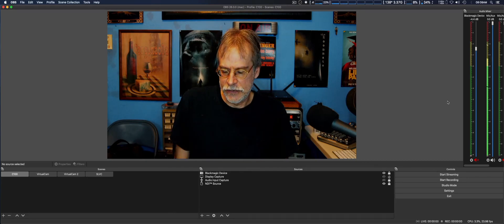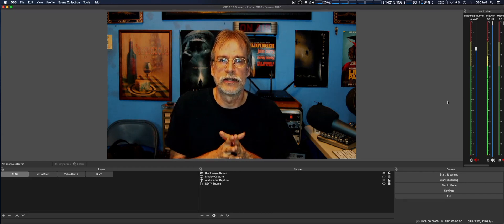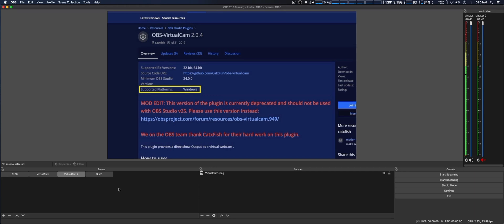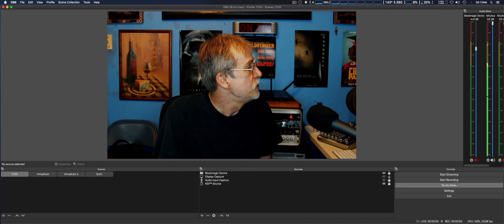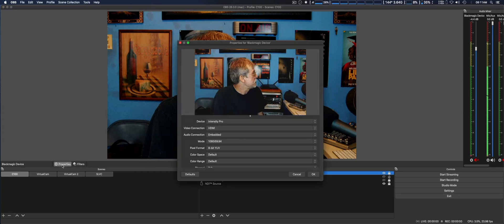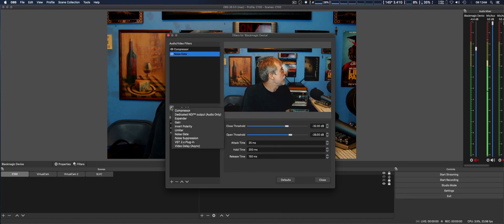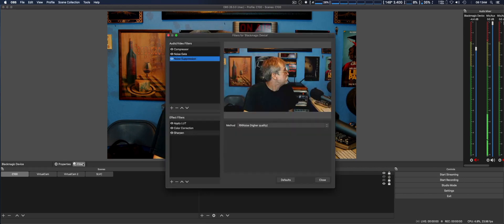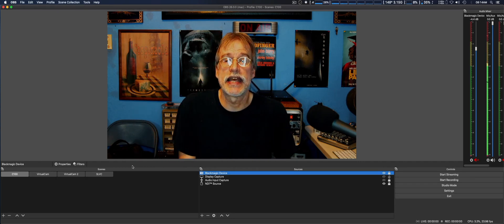OBS Studio 26 Mac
Some of the best features and revelations of OBS Studio 26 Mac version.